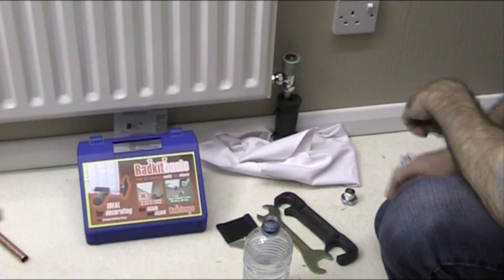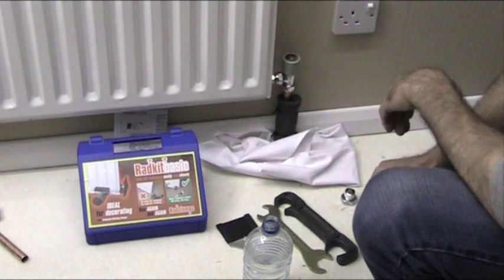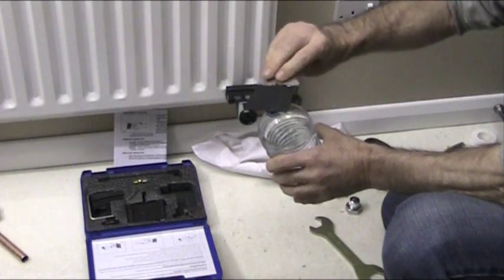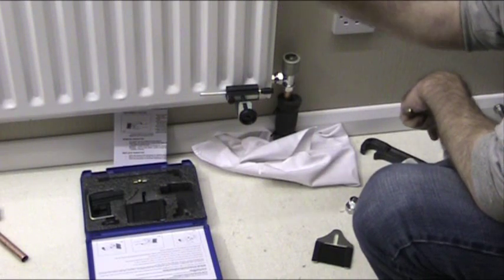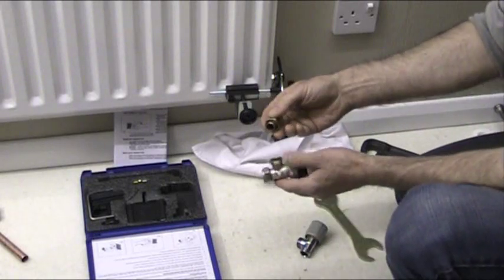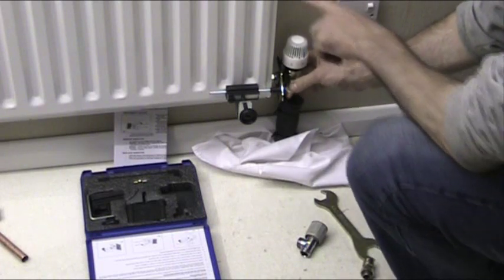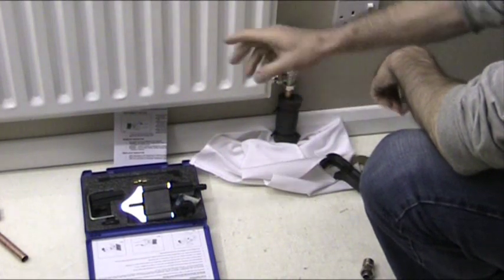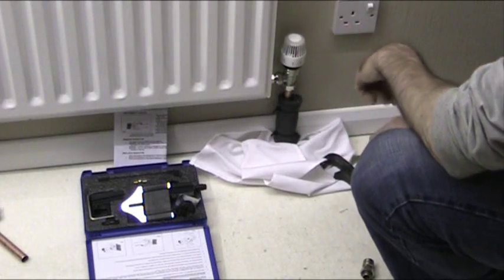Freeze pipe to fit TRV, No draining.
Showing you how to fit a thermostatic radiator valve, or TRV to a radiator, without having to drain any water from the system, saving time, additives and water using a freezer kit and one single radiator clamp.
As seen on Dragons Den 16 08 10